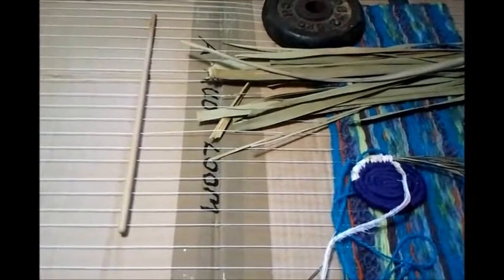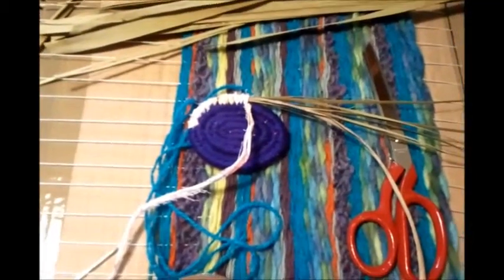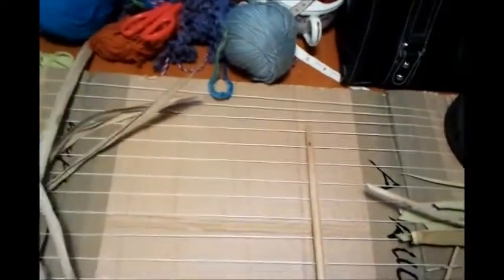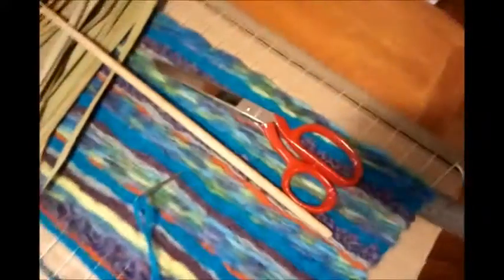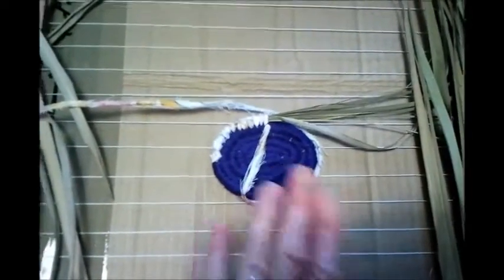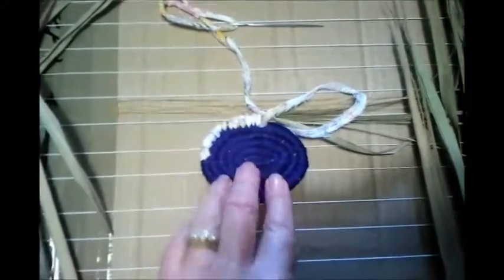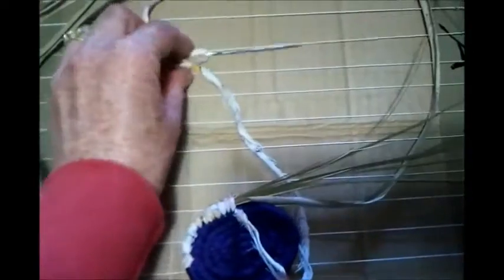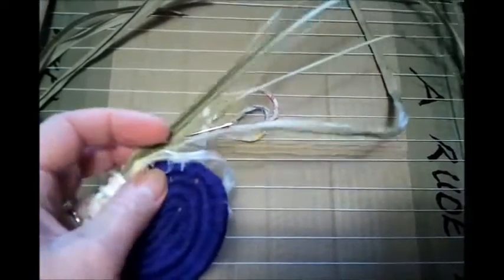Traditional Sudanese Basket Weaving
RUDE Girl attended her first class and this is what she is weaving.  Check out her blog post dated 13 November, 2015 titled Tatters and Leaves